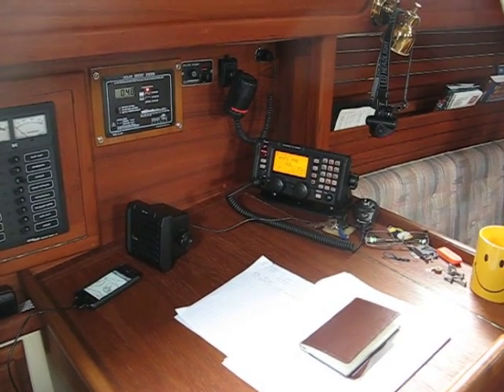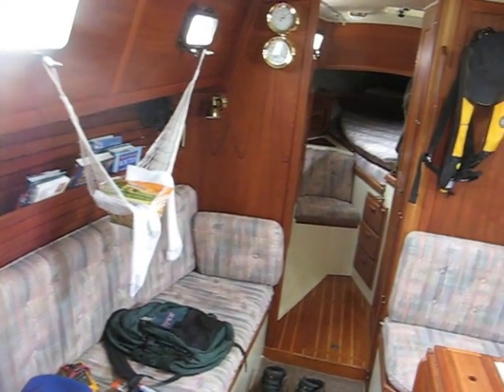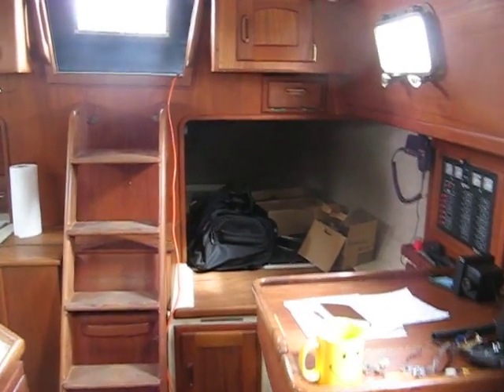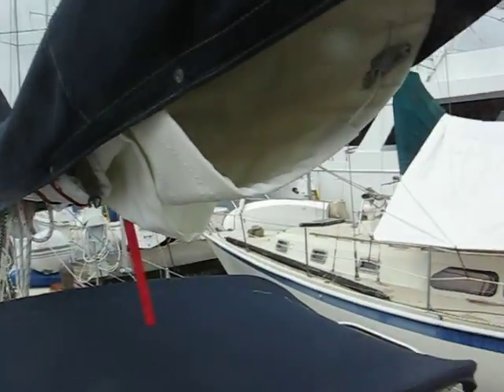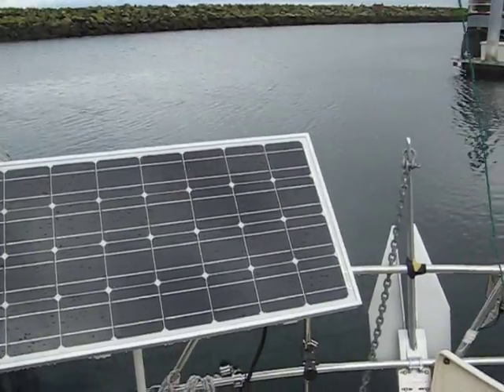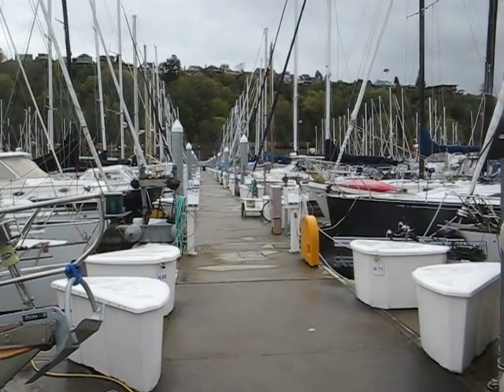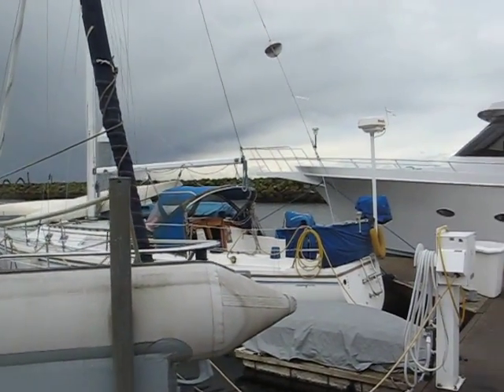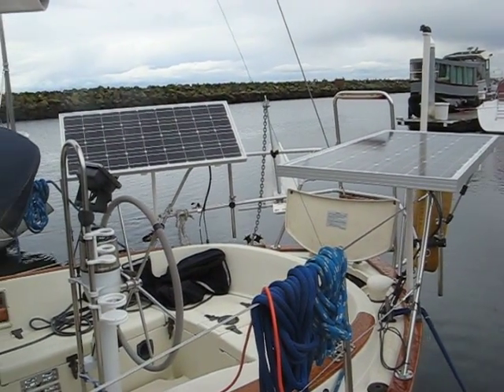Valkyrie's new HF SSB radio receiving NOAA Weather Fax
Receiving Radio Fax from Point Reyes California Coast Guard Station using iPhone app from Blackcat systems.  The HF radio system is an iCom 802 with an AT-140 antenna tuner.